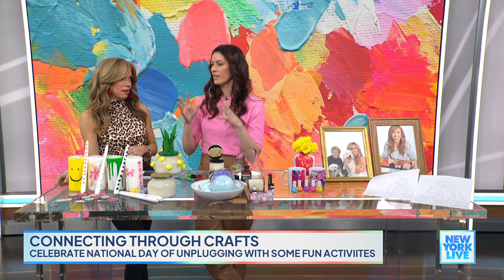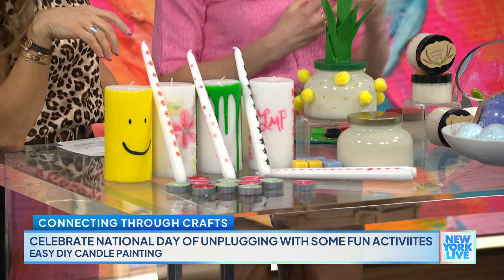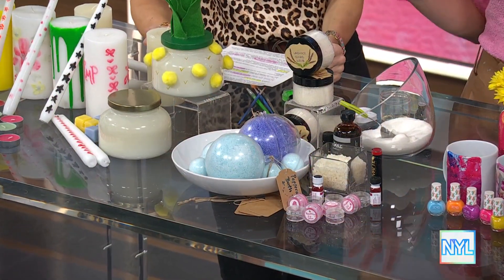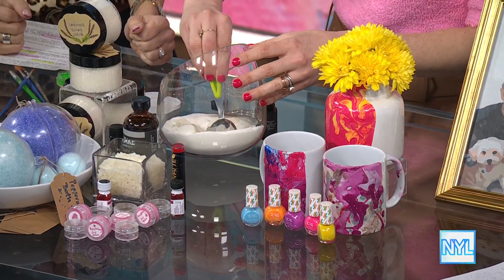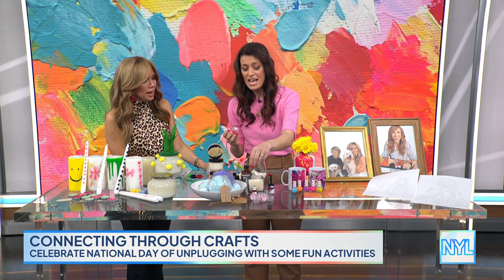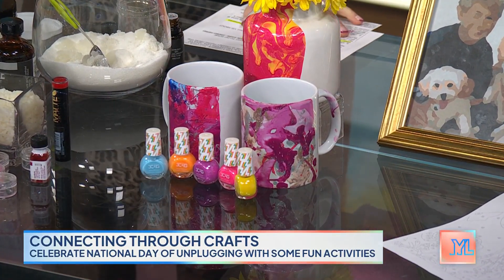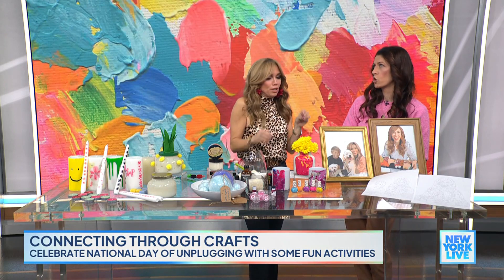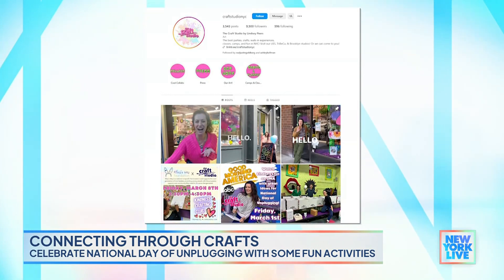Fun activities to celebrate National Day of Unplugging | New York Live TV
The Craft Studio NYC Owner Lindsey Peers shows Sara Gore fun ways to unplug and connect through crafts.